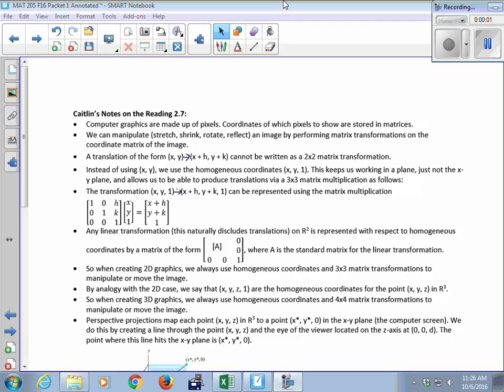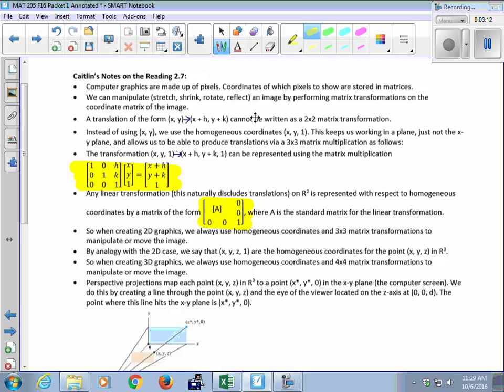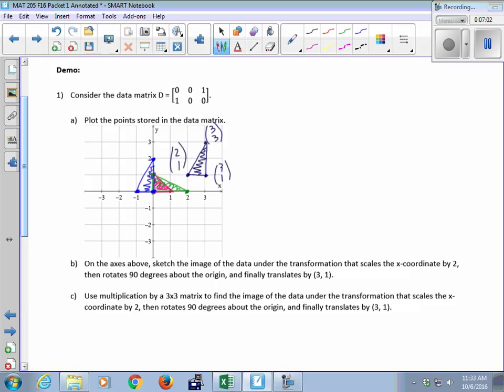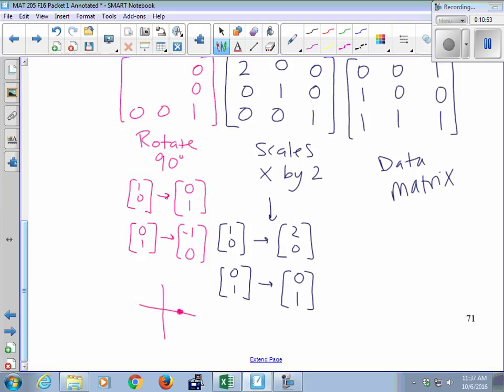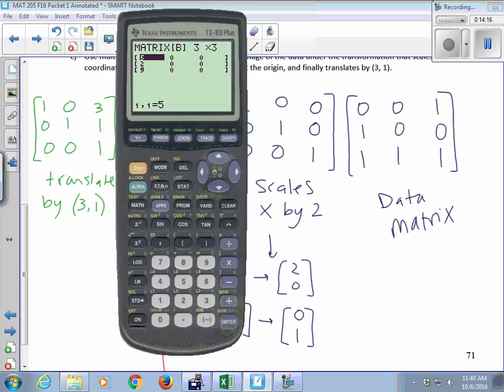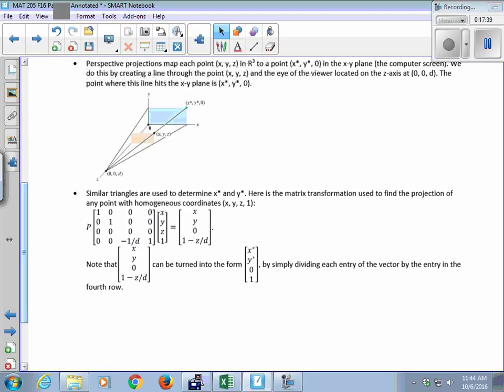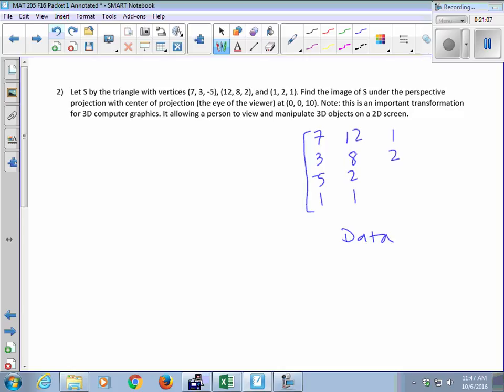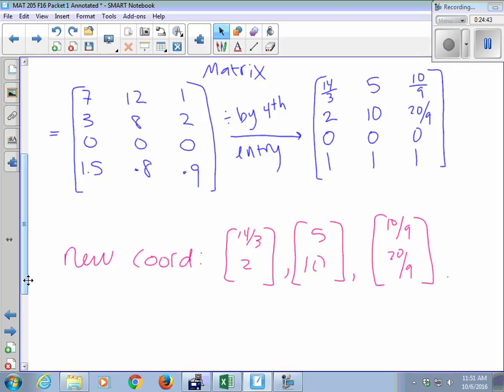MAT 205 Lesson 14 F16